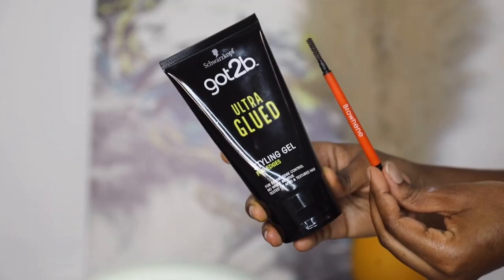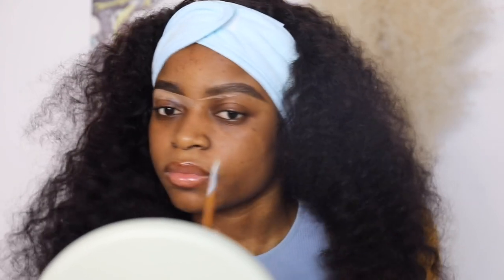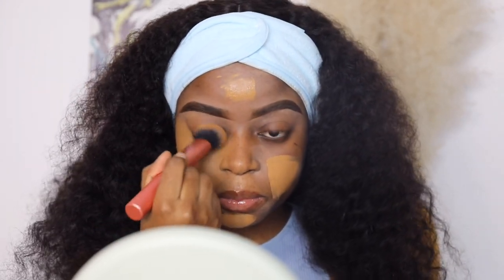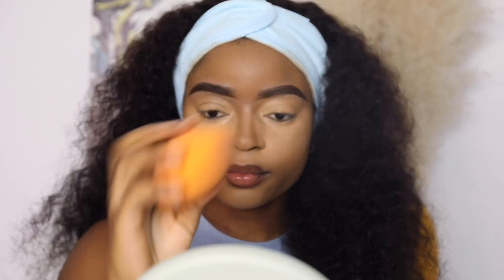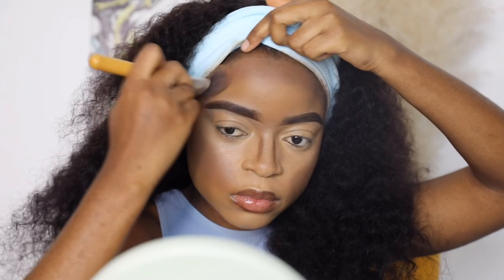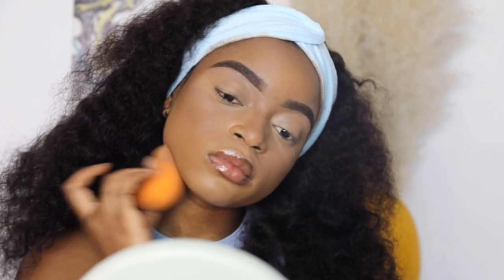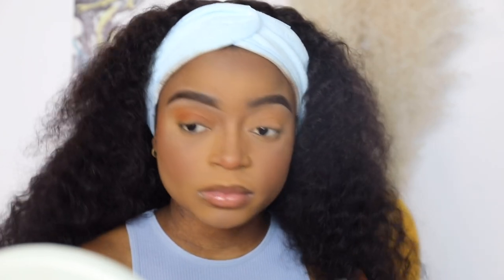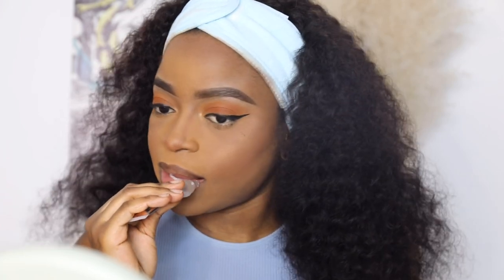Step-by-Step DETAILED EVERYDAY DRUGSTORE MAKEUP TUTORIAL FOR WOC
In this video, I’ll be sharing my tips and tricks on how I achieve my flawless facebeat using affordable drugstore makeup products. I tried as much as possible to make it extremely detailed and I hope it helps you out☺️
Bisous😘

maybelline baby skin instant pore erasing primer
maybelline super stay full coverage foundation- warm sun
black opal soft velvet finishing powder(400-medium)
La girl pro concealer- creamy beige
Contour- La girl pro concealer(dark cocoa)
fenty beauty pro filter instant retouch setting powder- nutmeg
wet n wild megaglo highlighting palette illuminatrice
zulu by Juvia’s place
nk liquid matte eyeliner
wet n wild photofocus matte finish setting spray

🎥 Filming equipment:

camera bundle
camera only
vimble one phone gimbal
external hard drive
tripod stand

YOUR FEEDBACK AND CONSTRUCTIVE CRITICISM IS WELCOME AND VALUED 💛💛

detailed makeup, GRWM, affordable makeup, drugstore makeup routine, everyday makeup routine, beginner friendly makeup routine, soft glam makeup black girl makeup, woc makeup tutorial, insta baddie makeup